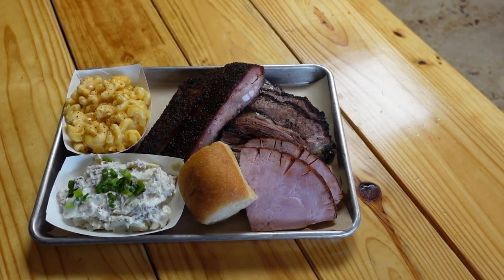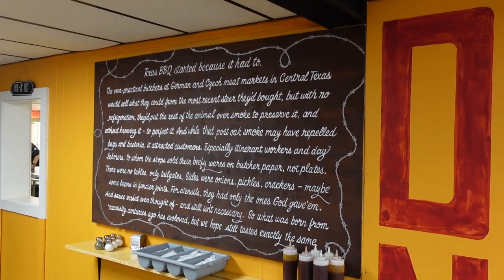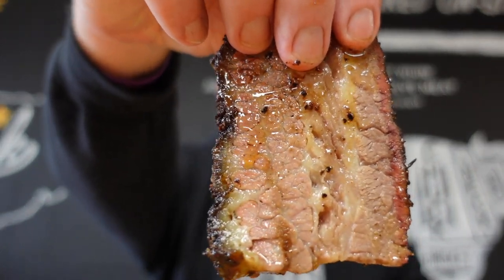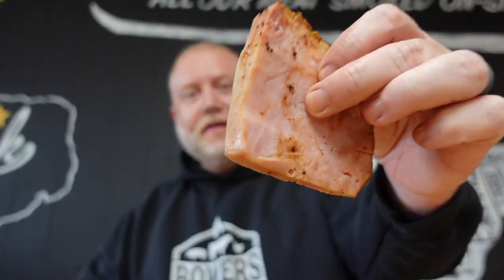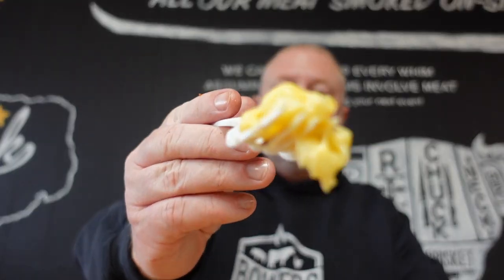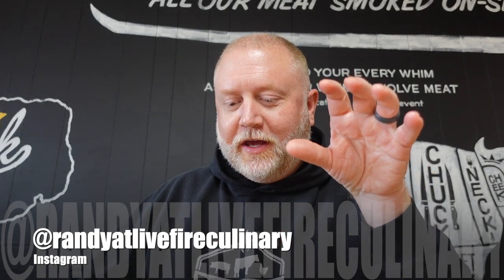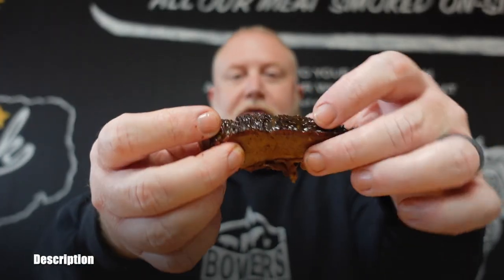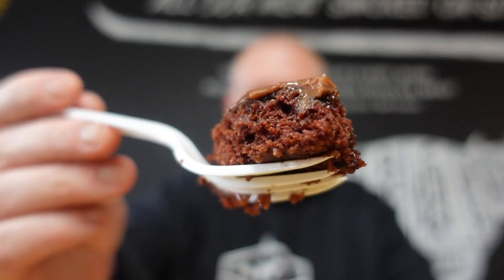BBQ Road Trip to Local Craft BBQ The Best BBQ Joint Nobody is Talking About!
In this video I take a BBQ Road Trip to Local Craft BBQ which I consider the best bbq joint nobody is talking about.

Local Craft BBQ
412 FM 718
Newark, TX

- Mike Bowers

Amazon Wishlist

Some of the items I use when cooking are linked below. Thank you!!

BBQ EQUIPMENT USED

Aura Grill Grate

Breville Toaster Oven

Ink Bird Thermometer

Rub Tub

Carving Knife

Butcher Paper

Fat Separator

Cast Iron Pizza Pan/Griddle

Grills and Smokers

PKTX
Weber Kettle
Char Griller Akorn
Weber Smokey Mountain

CAMERA EQUIPMENT

Sony ZV-1

Manfrotto Tripod
00:00 Intro
00:25 Pit Room Tour
00:59 Restaurant Tour
02:38 Food Tasting
10:48 Wrap Up